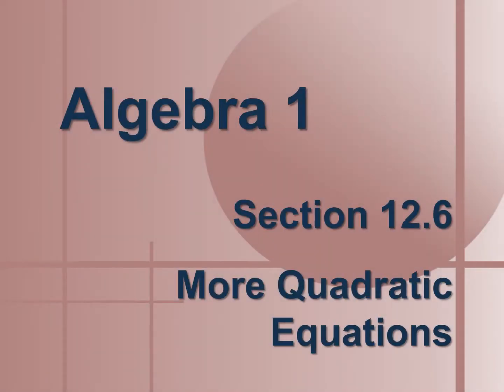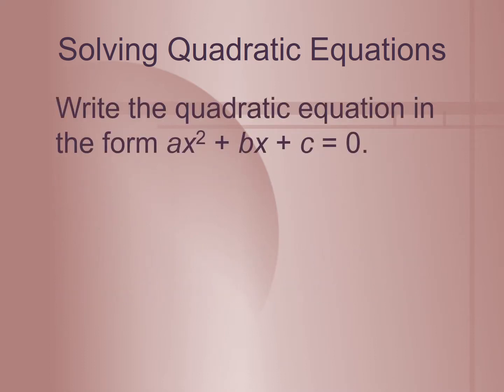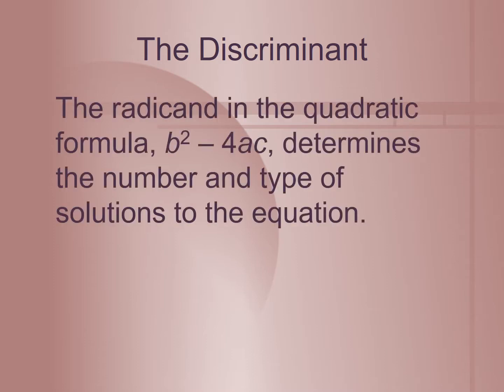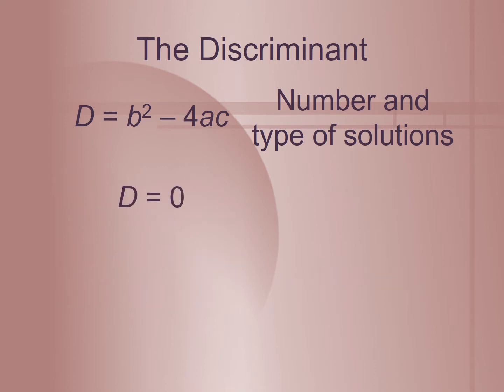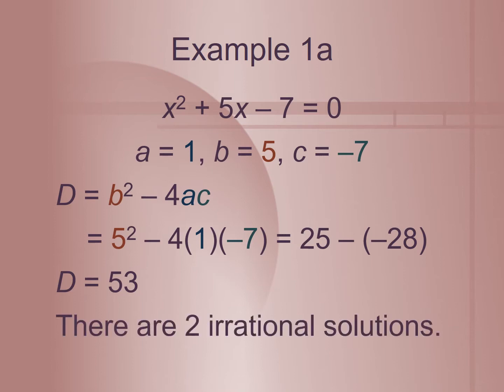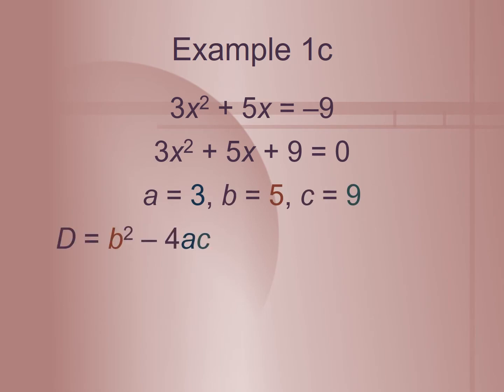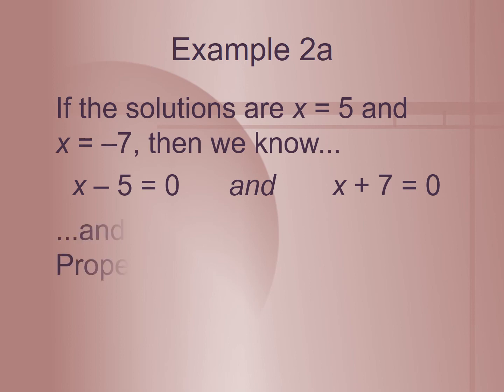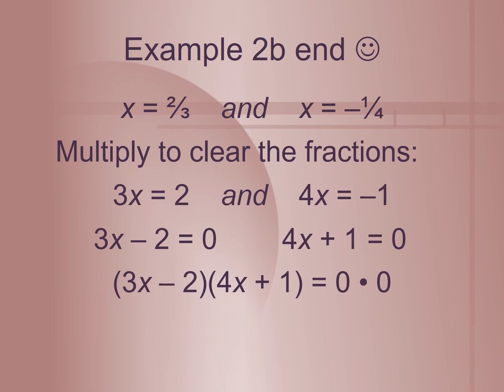More Quadratic Equations (Algebra 1 12.6)